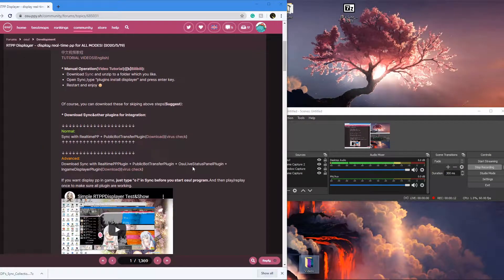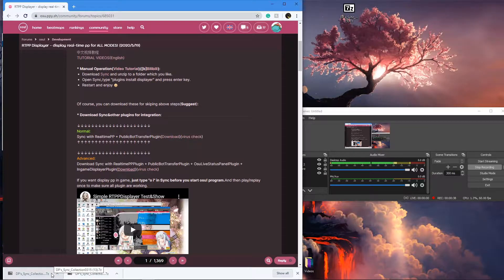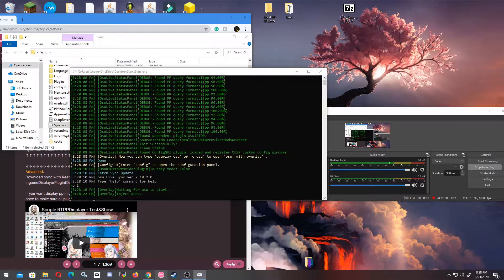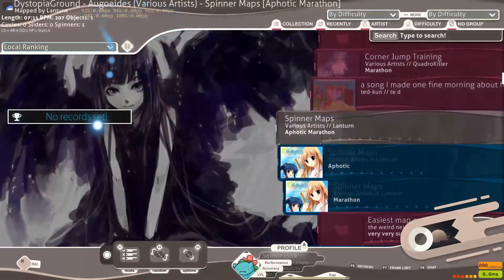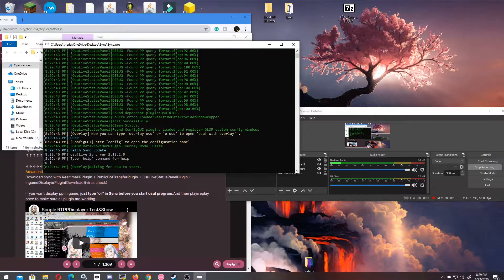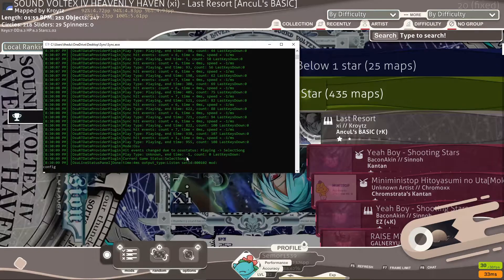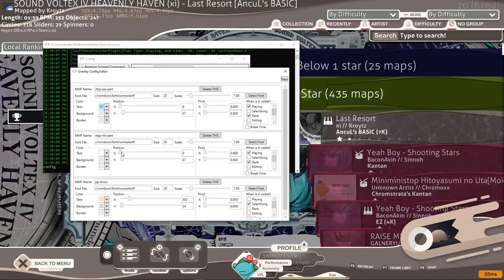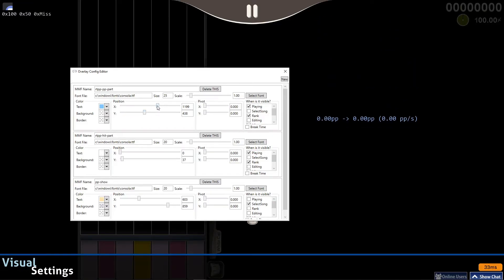How to Download an in-game PP Counter for osu! 2020 | Works on all game modes! Super Simple!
This is a guide about how to get an in-game PP Counter that works on all modes and is super simple to install.